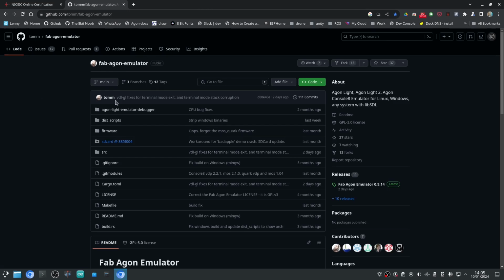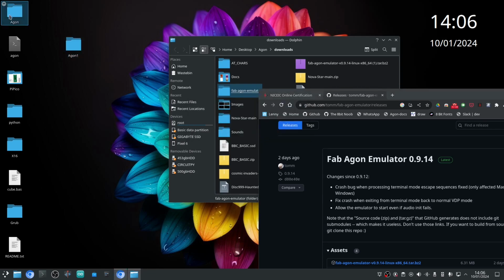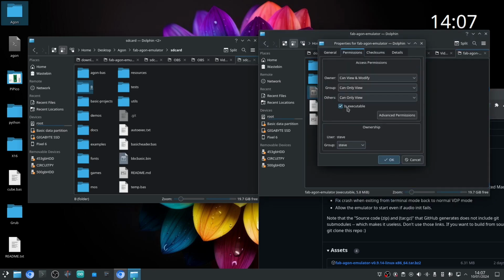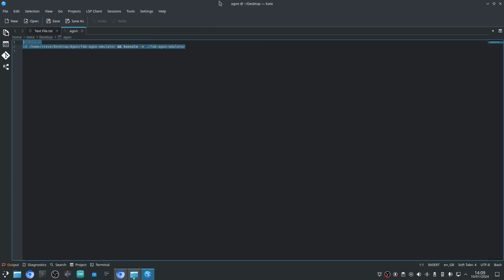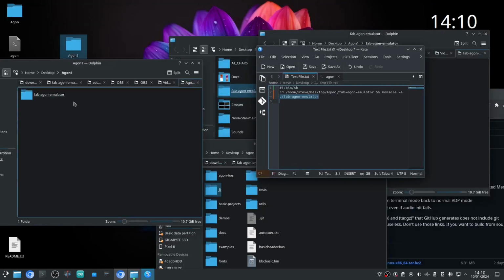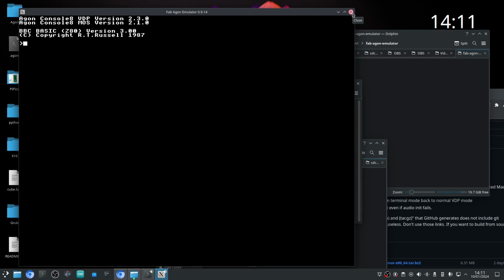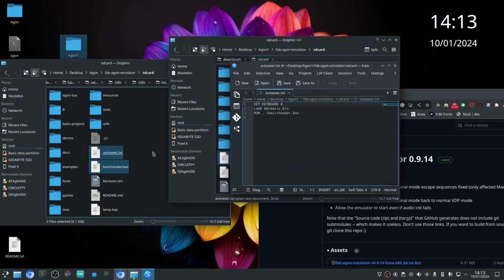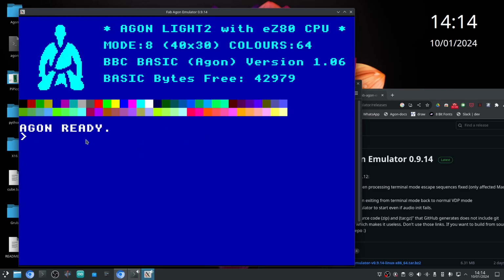Agon Light 2 Emulator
The fab-agon-emulator is for the Agon Light 2.

The text I used in the shortcut file:
#!/bin/sh
cd /home/steve/Desktop/Agon1/fab-agon-emulator && konsole -e ./fab-agon-emulator

Links:
Emulator:

A good channel if you are starting out with the Agon Light 2: